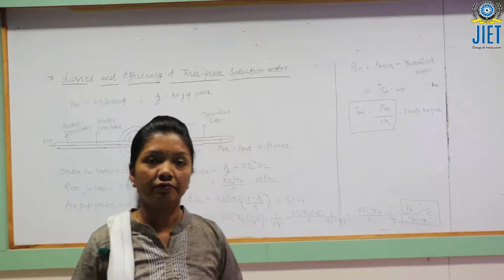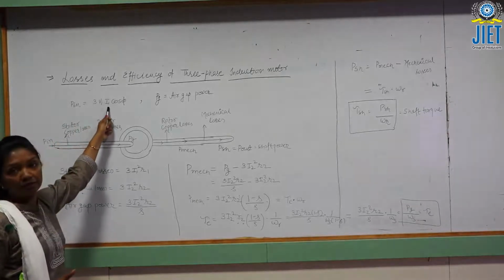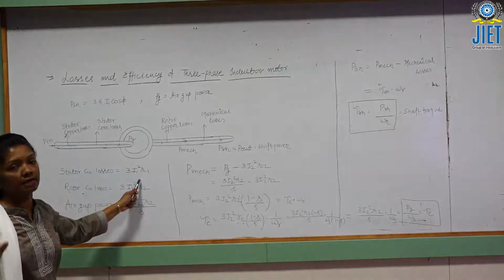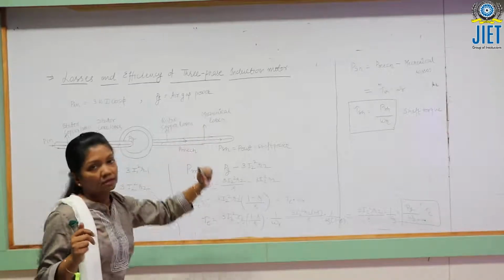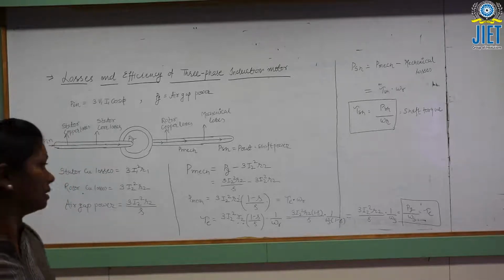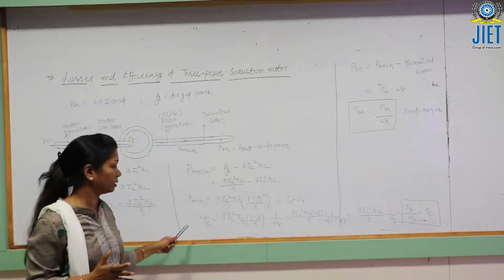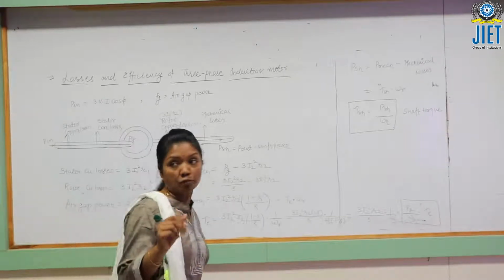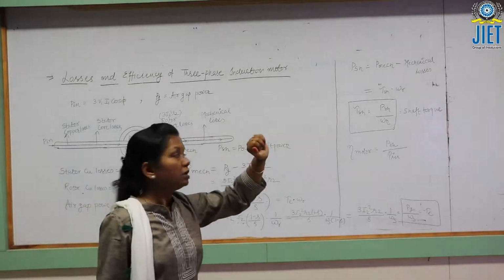Losses and Efficiency of Three Phase Induction Motor_Prof. (Dr.) Kusum Lata Agarwal